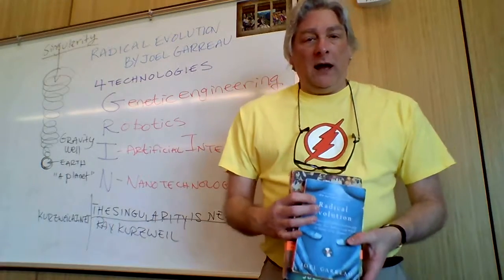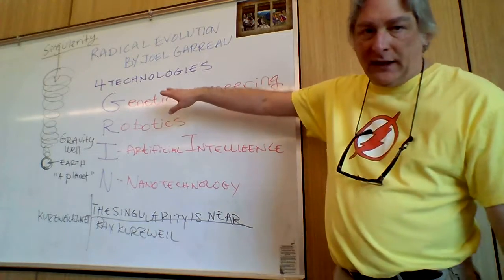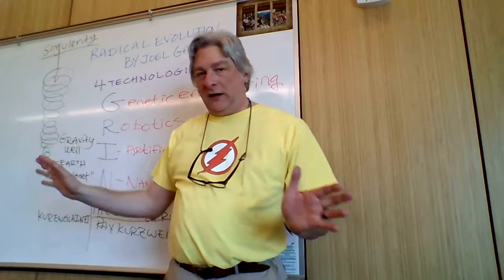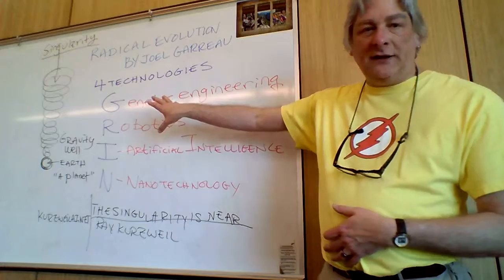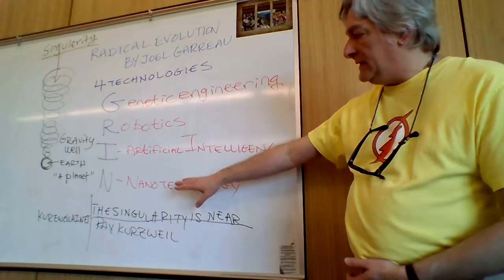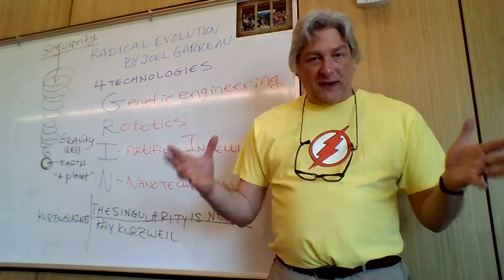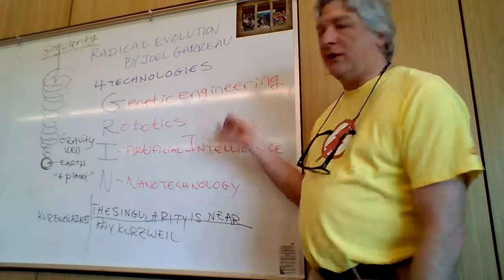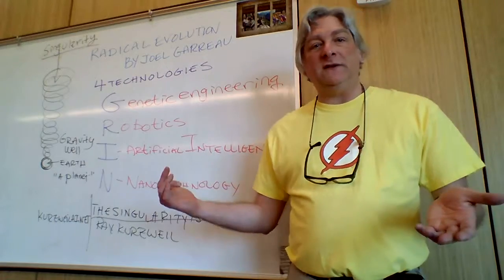GRIN Rad Ev Intro re on 1603 21